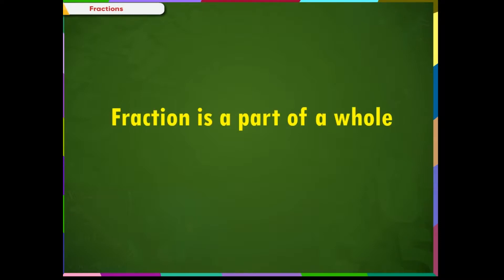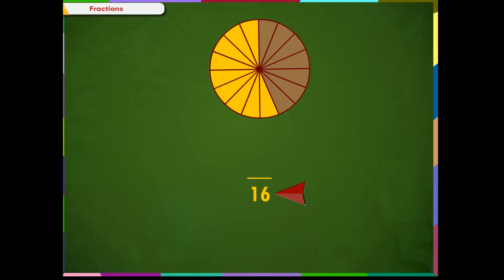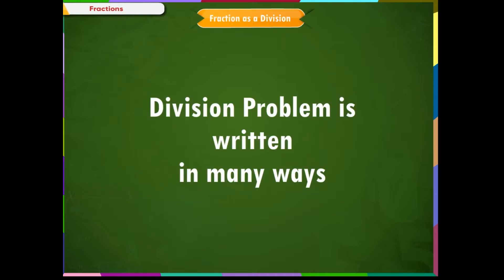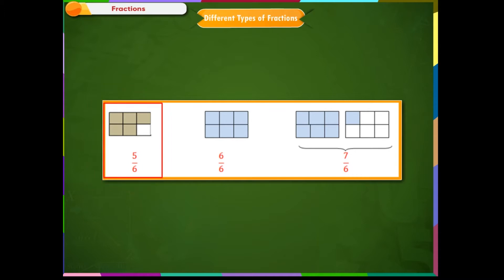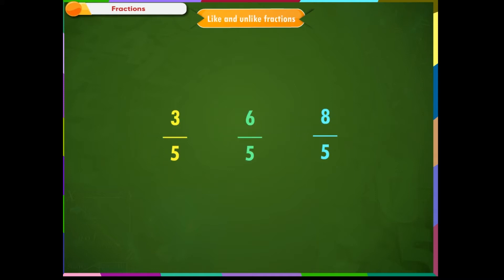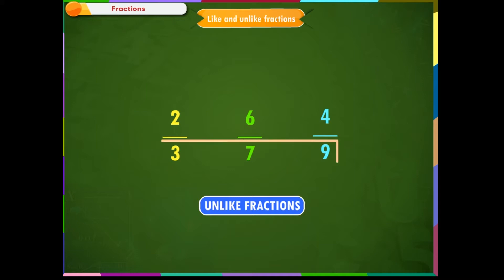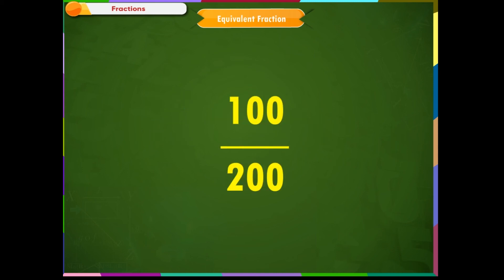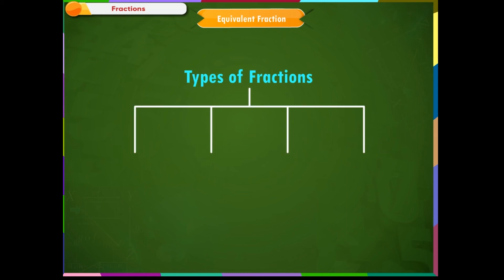Fractions | Kriti Educational Videos class-6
This video on mathematics subject from Kriti Educational Videos explains about Fractions. This video explains the concepts related to fractions- addition, using fraction as division.  It also explains about the types of fractions such as like and unlike fractions, mixed fractions, proper and improper fractions, equivalent fractions. These concepts are explained along with examples. This video is suitable for class-6.
Content:
1. Fractions- Introduction
2. Fraction as Division
3. Different types of Fractions